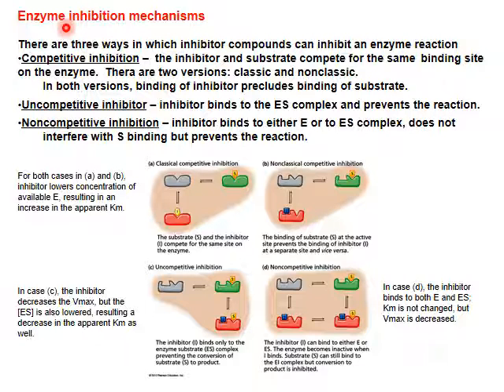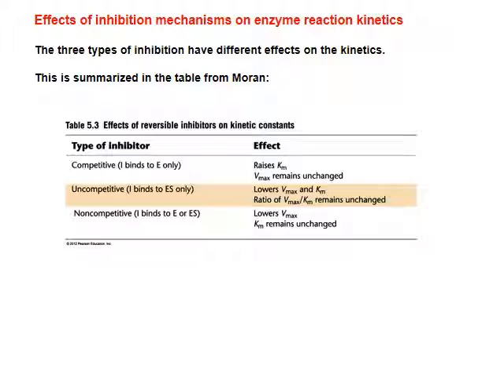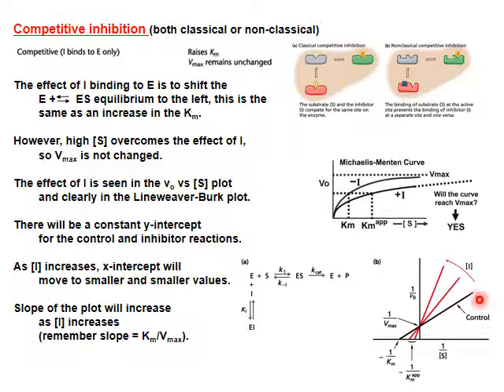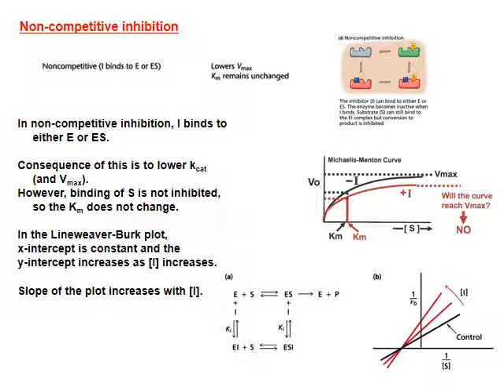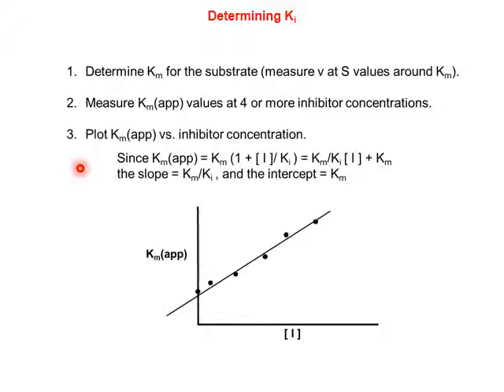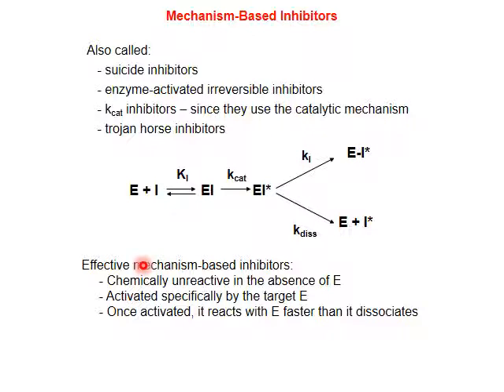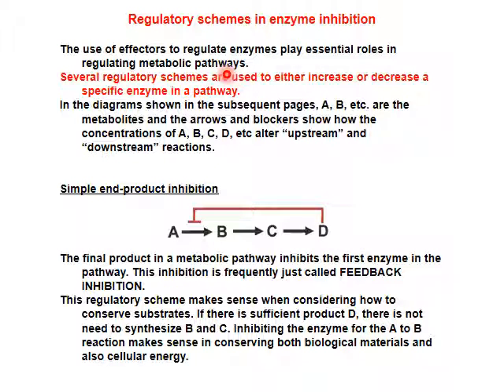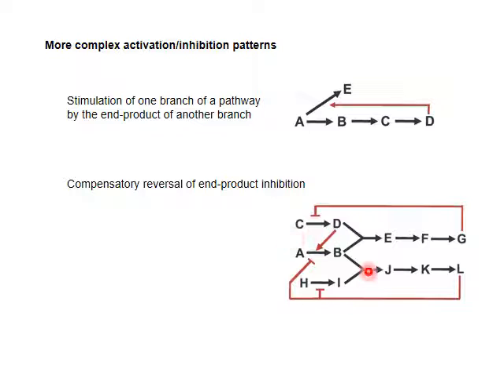BCH351 T20 enzyme inhib